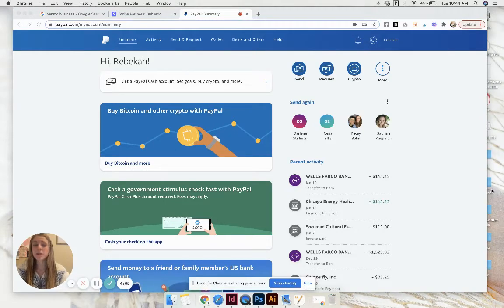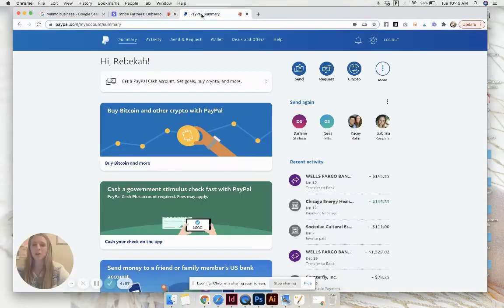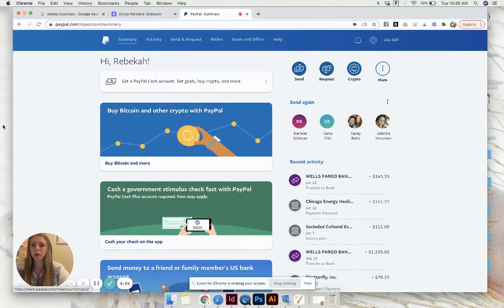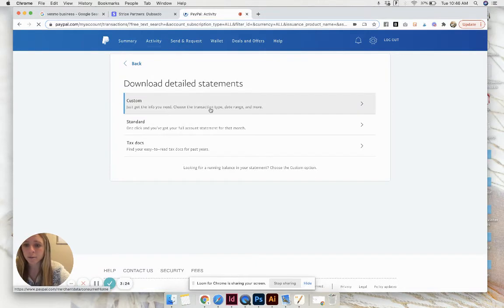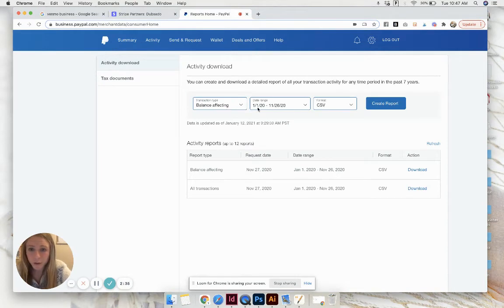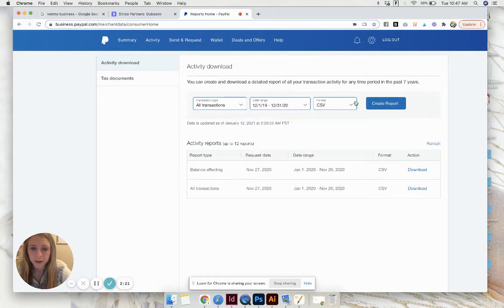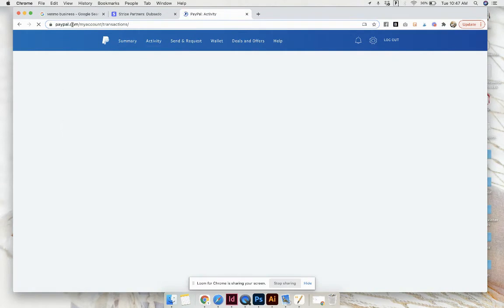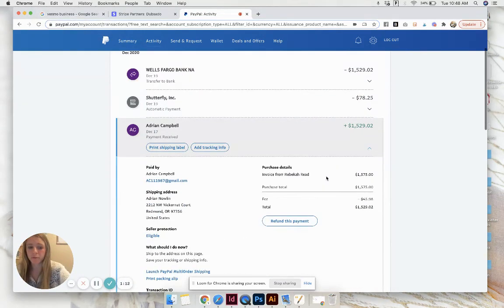The Best Payment Processor in 2021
What’s the best payment processor for entrepreneurs/ small businesses with the LOWEST transaction fees?

PLUS how to figure out how much Paypal is taking out a month for transaction fees.

++ ABOUT ++